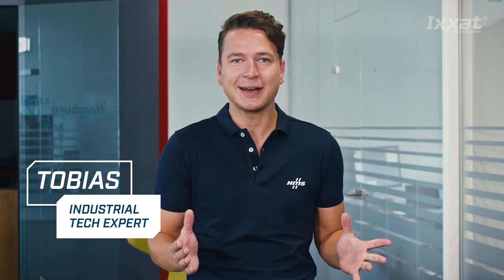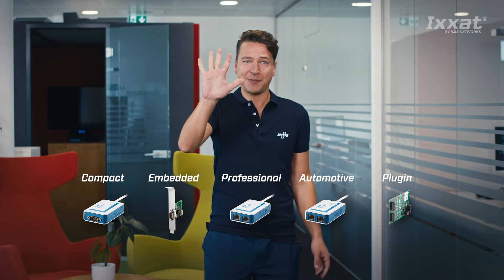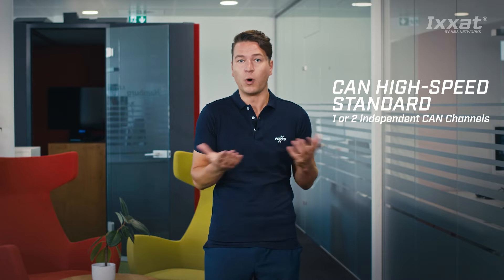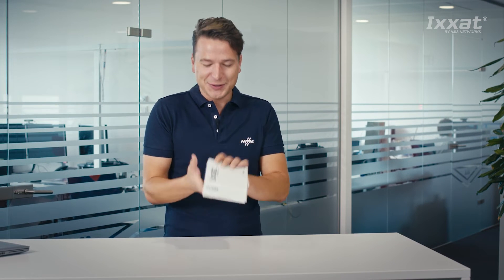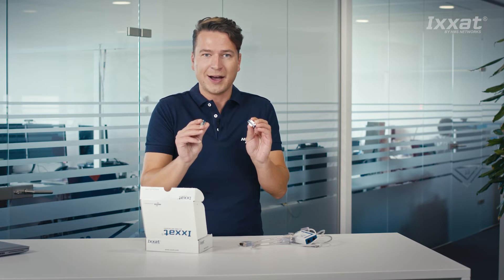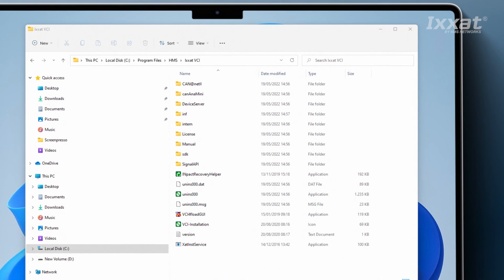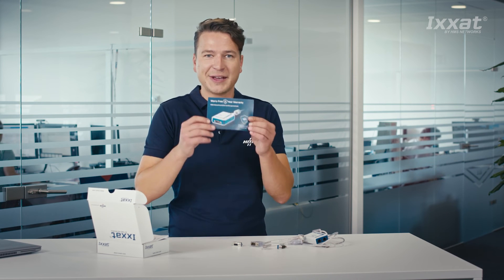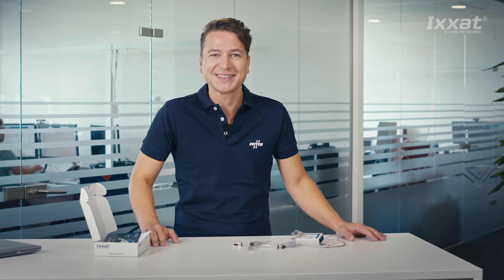Introducing and unboxing the USB to CAN V2 starter kit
The Ixxat USB-to-CAN V2 series is an easy and cost-efficient way to connect computers to a CAN bus network. In this video you will get a short overview on this product series and what’s included in the starter kit. USB2CAN interfaces allow you to monitor and to configure devices and machines, making them ideal for development, maintenance, and commissioning. They can also be used to enable PC-based control of machines and devices, by connecting the customer application with the CAN network.

Note: The Ixxat USB-to-CAN starter kit shown in the video is available

Chapters:
00:00 Video content
00:08 Trailer
00:15 Introduction
00:46 USB-to-CAN product series
01:56 Unboxing USB-to-CAN V2 starter kit
02:45 Included Windows and Linux drivers
03:38 Free warranty extention